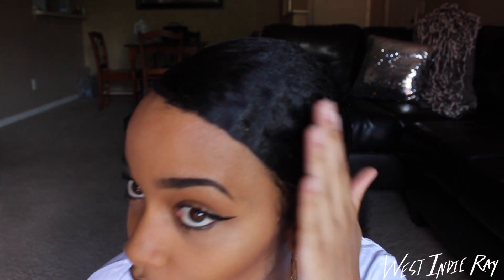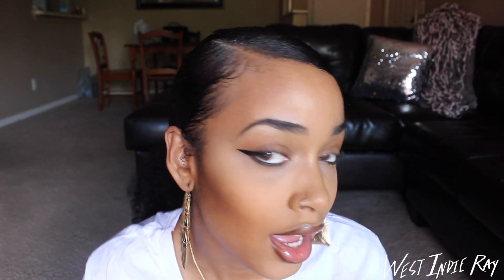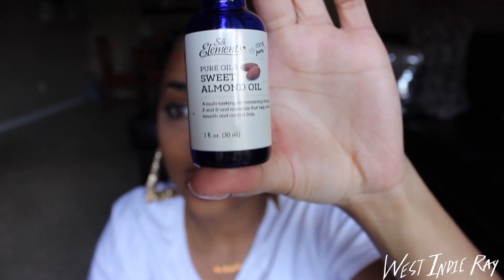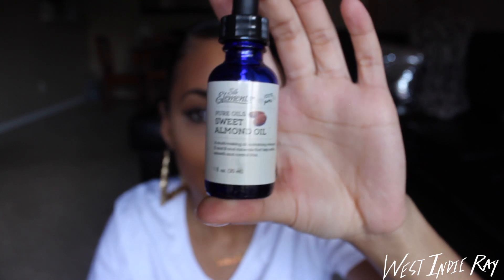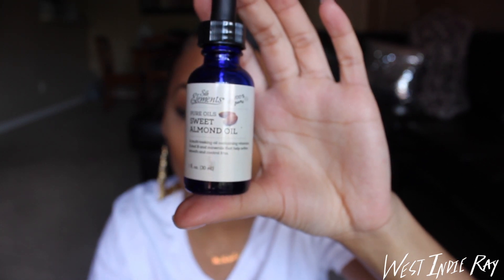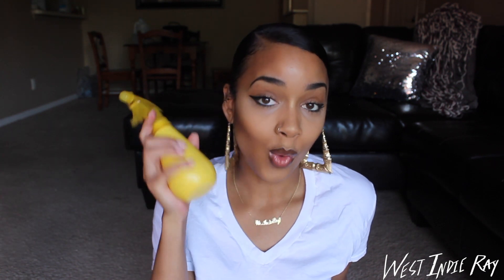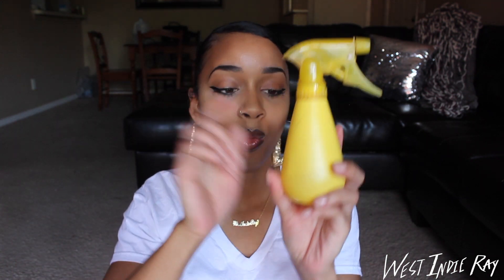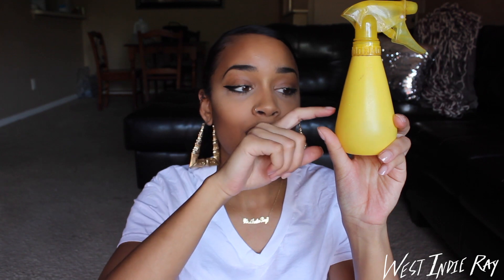#1 Tip for SILK, SHINE and HAIR GROWTH | Natural Hair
Hey y'all! Ragin here just sharing with you guys my best practices on how to keep hair long, shiny and suuuuper healthy in general! I use these tips OFTEN and I hope you can benefit from them too.

Peace
xoxo, Ragin

Coily Textured Clip in Hair || 20" x 2 Bundles

I got permission from the artist herself to use this song!